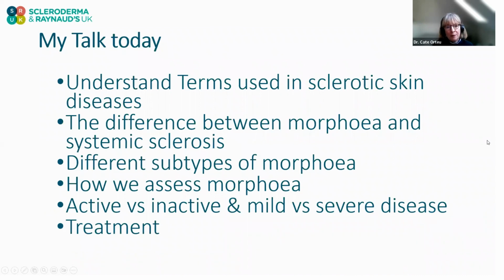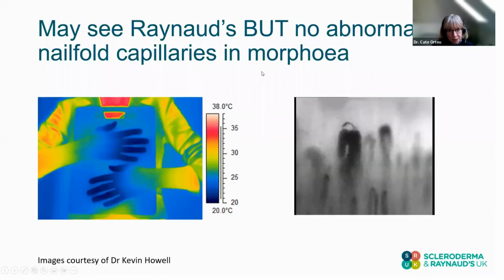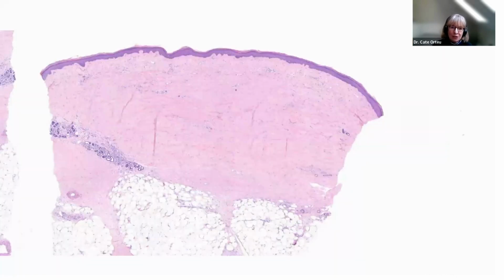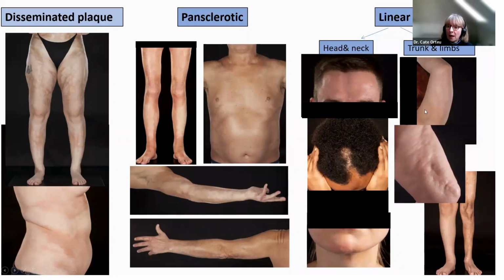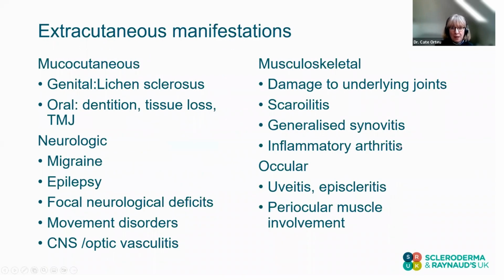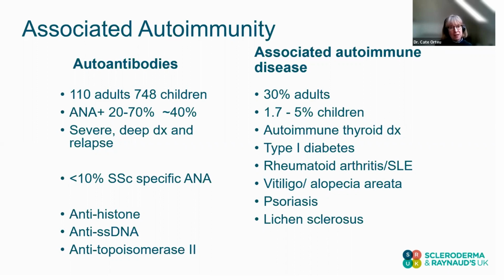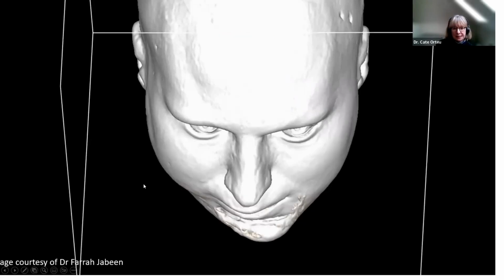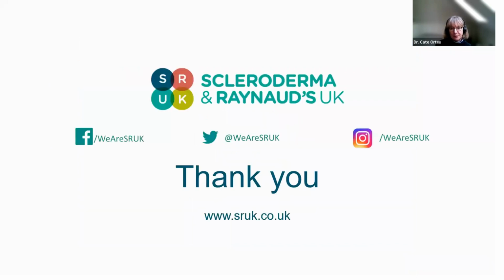Webinar: Morphoea, Localised Scleroderma & Skin Involvement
Dr Cate Orteu helps you understand more about Morphoea and Localised Scleroderma, she shares her vast experience in this field and answers questions on the topic.